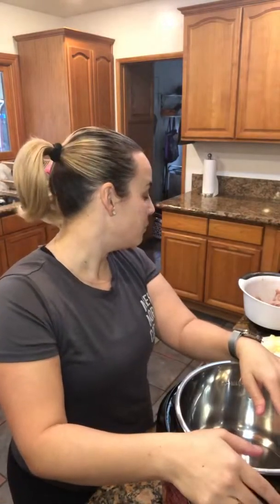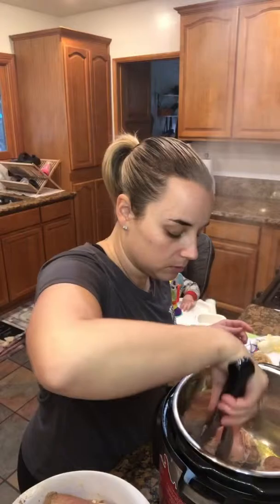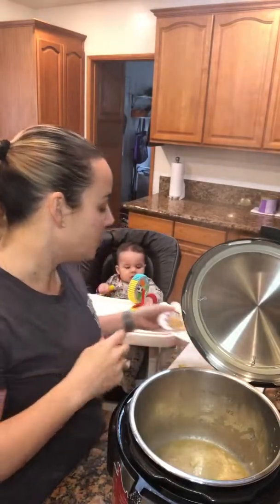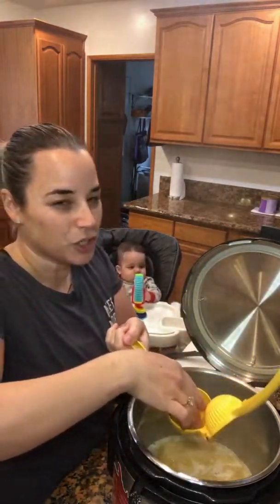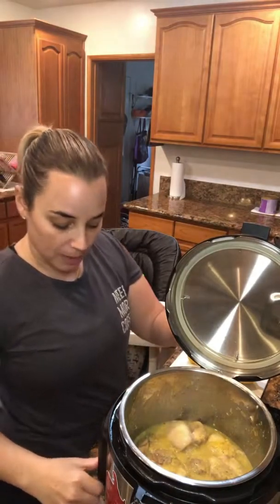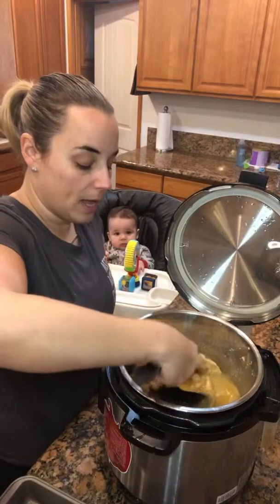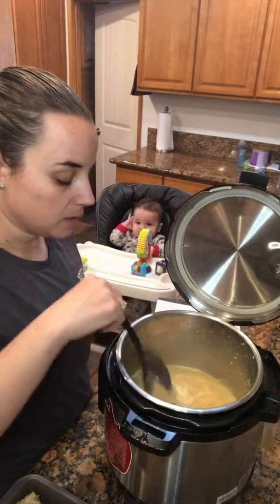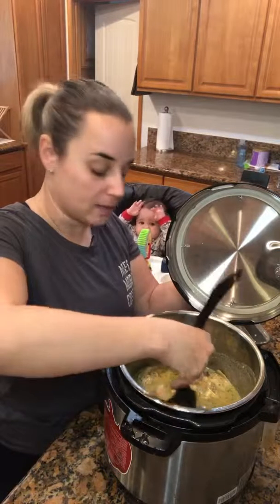Lemon garlic chicken